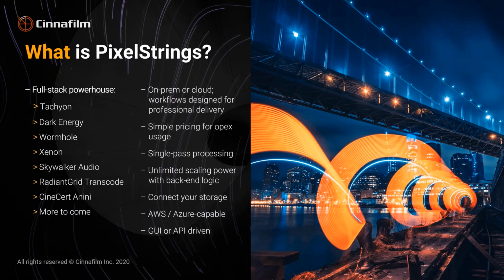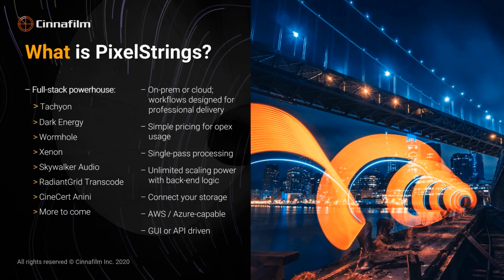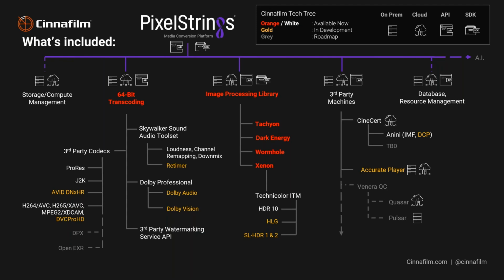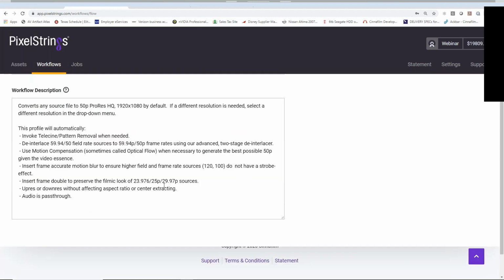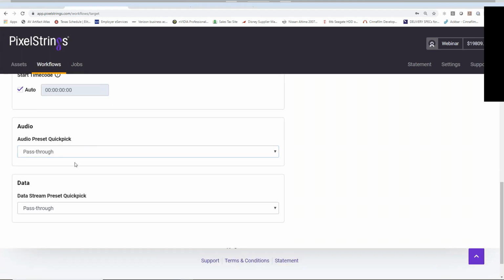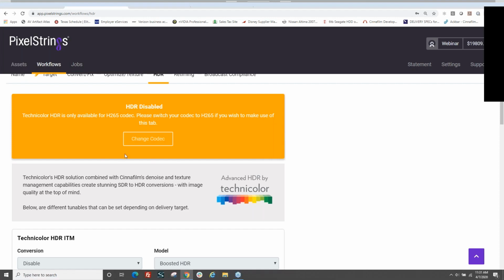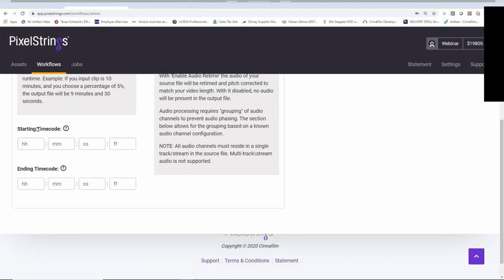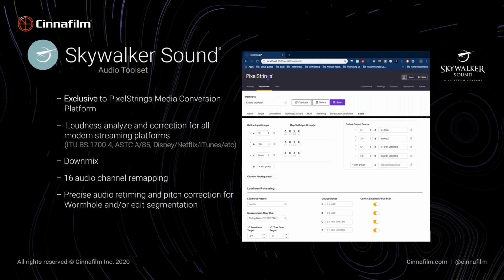[NAB2020系列] Cinnafilm PixelString 全新的最高品質媒體轉換平台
Cinnafilm 發表 更新的 媒體檔案轉換平台 ：PixelString , 升級了 原來的 RadiantGrid 轉檔平台。
PixelString 除了雲端版本之外，也可以部署在您的工作環境內。
整合了業界最強的 Tachyon ,  DarkEnergy , Wormhole , 還有 Technicolor HDR 等功能引擎。
再擴展了更多的相關頂尖Audio 技術，如 Skywalker Sound Toolset , Minnetonka ATS , Aeromax Audio Legalizer 等。
絕對是您影片發行、再製的最好工具！